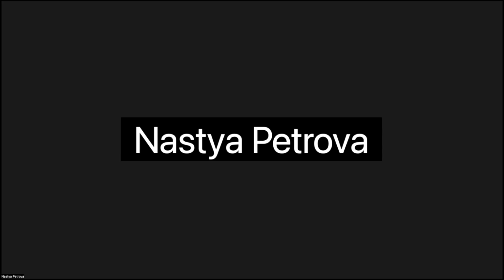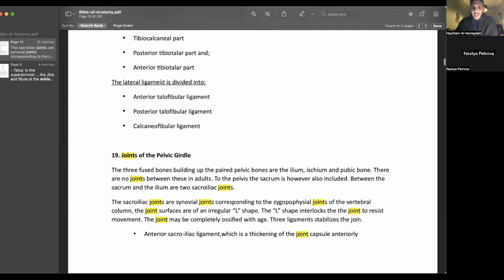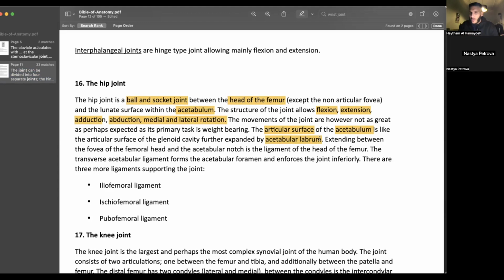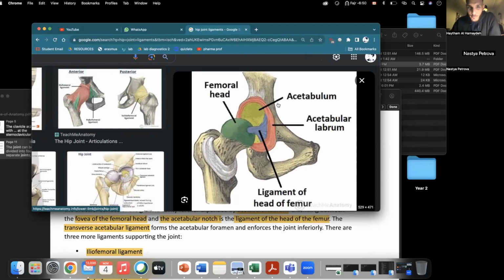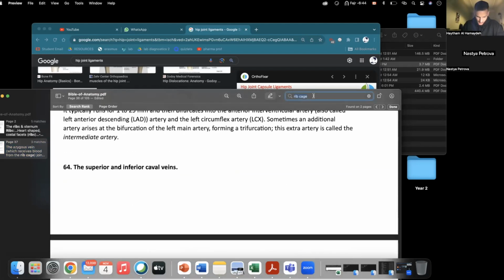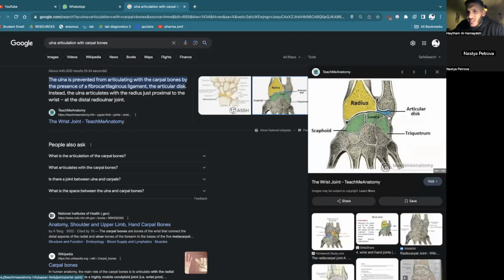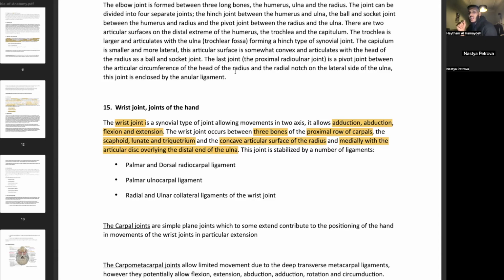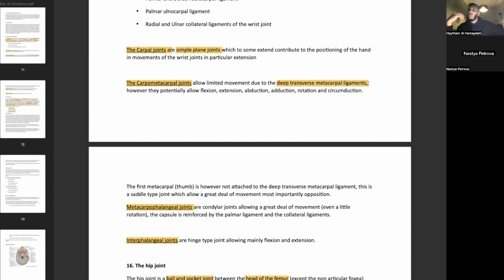issue 21, 19: Ankle Joint, Hip Joint, Wriste Joint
The ankle joint
The ankle joint is formed by three bones, the Jbia, fibula and talus. Together the Jbia and fibula with their malleoli form an arch like structure in which the superior arJcular surface of the talus is fiVed. The arJcular surface of the talus is different in the way that it is much wider anteriorly than posteriorly, this results in that the ankle is held much Jghter when the foot is dorsiflexed.
There are several ligaments stabilizing the ankle joints, these are termed medial deltoid and the lateral ligaments.
The medial deltoid ligaments are divided into:
• Tibionavicular part
• Tibiocalcaneal part
• Posterior Jbiotalar part and;
• Anterior Jbiotalar part The lateral ligament is divided into:
• Anterior talofibular ligament
• Posterior talofibular ligament
• Calcaneofibular ligament
The hip joint
The hip joint is a ball and socket joint between the head of the femur (except the non arJcular fovea) and the lunate surface within the acetabulum. The structure of the joint allows flexion, extension, adducJon, abducJon, medial and lateral rotaJon. The movements of the joint are however not as great as perhaps expected as its primary task is weight bearing. The arJcular surface of the acetabulum is like the arJcular surface of the glenoid cavity further expanded by acetabular labrum. Extending between the fovea of the femoral head and the acetabular notch is the ligament of the head of the femur. The transverse acetabular ligament forms the acetabular foramen and enforces the joint inferiorly. There are three more ligaments supporJng the joint:
• Iliofemoral ligament
• Ischiofemoral ligament
• Pubofemoral ligament
Wrist joint, joints of the hand
The wrist joint is a synovial type of joint allowing movements in two axis, it allows adducJon, abducJon, flexion and extension. The wrist joint occurs between three bones of the proximal row of carpals, the scaphoid, lunate and triquetrium and the concave arJcular surface of the radius and medially with the arJcular disc overlying the distal end of the ulna. This joint is stabilized by a number of ligaments:
• Palmar and Dorsal radiocarpal ligament
• Palmar ulnocarpal ligament
• Radial and Ulnar collateral ligaments of the wrist joint
The Carpal joints are simple plane joints which to some extend contribute to the posiJoning of the hand in movements of the wrist joints in parJcular extension
The Carpometacarpal joints allow limited movement due to the deep transverse metacarpal ligaments, however they potenJally allow flexion, extension, abducJon, adducJon, rotaJon and circumducJon.

The first metacarpal (thumb) is however not aVached to the deep transverse metacarpal ligament, this is a saddle type joint which allow a great deal of movement most importantly opposiJon.
Metacarpophalangeal joints are condylar joints allowing a great deal of movement (even a liVle rotaJon), the capsule is reinforced by the palmar ligament and the collateral ligaments.
Interphalangeal joints are hinge type joint allowing mainly flexion and extension.